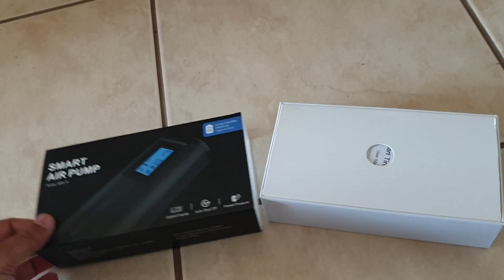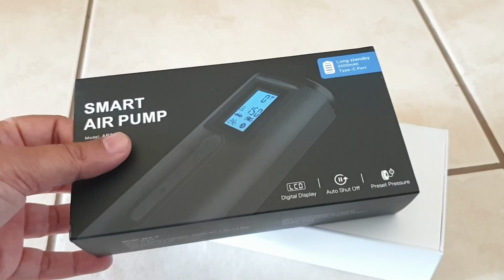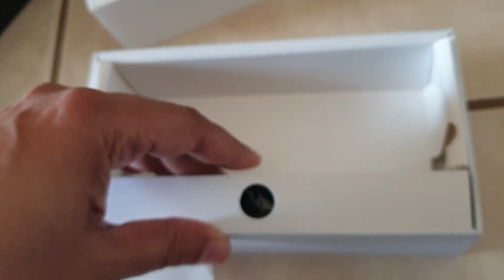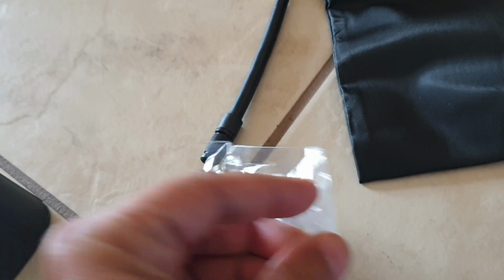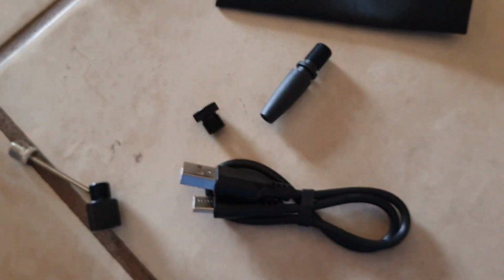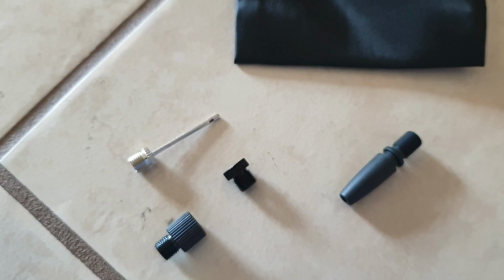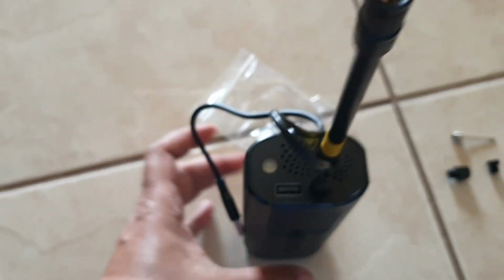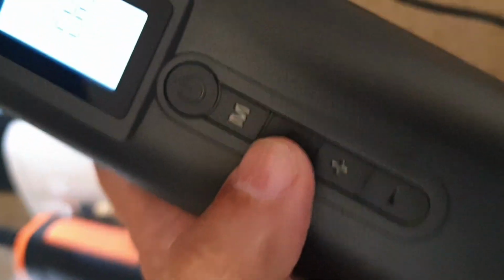Dexpole Cordless Tire Inflator, 150 PSI max, I got on Amazon for $21.36, after a $20 off discount.